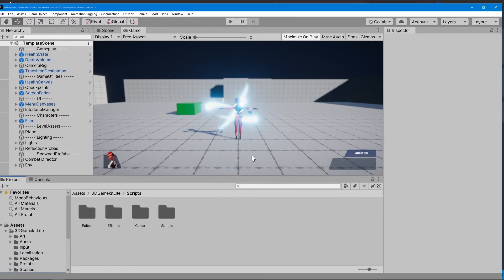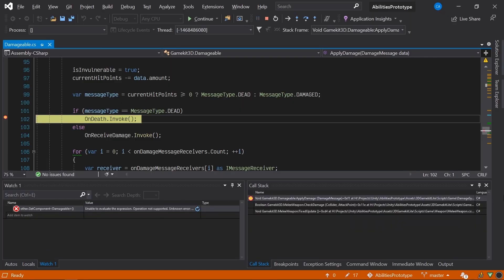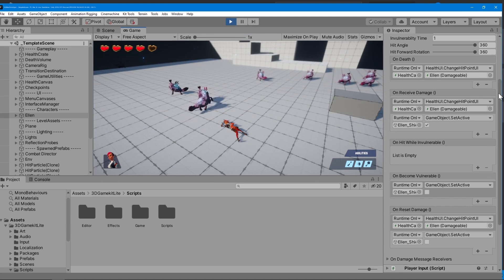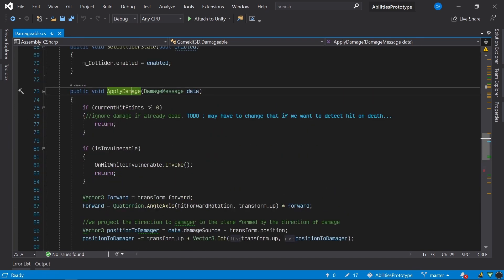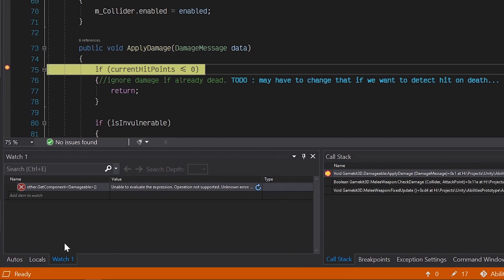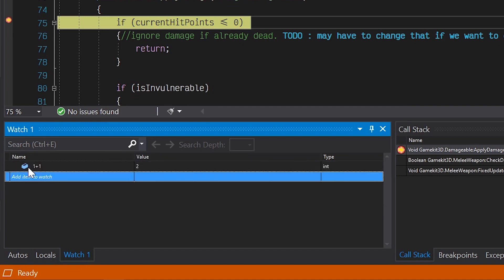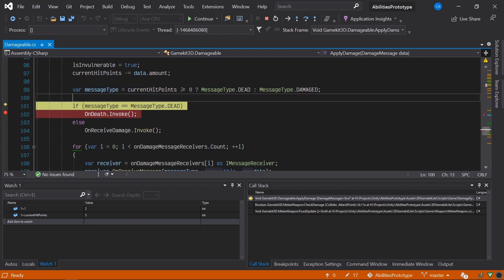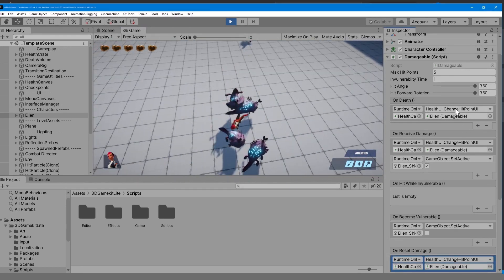Inspecting Variables [2 of 5] | Beginner’s Series to: Visual Studio Tooling for Unity Developers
Have you found where an error is happening in code, but it's not clear why? Skip endless cycles of trial and error with Debug.Log(). In this short video we'll show you how to fix and tune your Unity games using features of the Visual Studio debugger to inspect data while running the game.